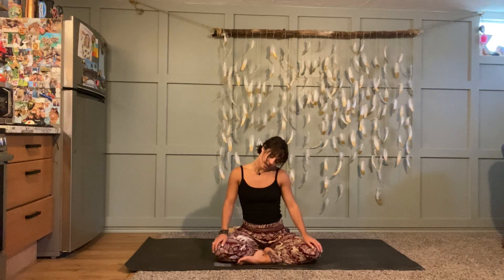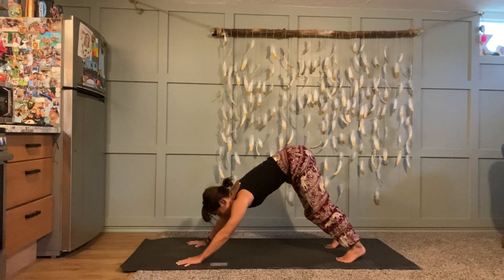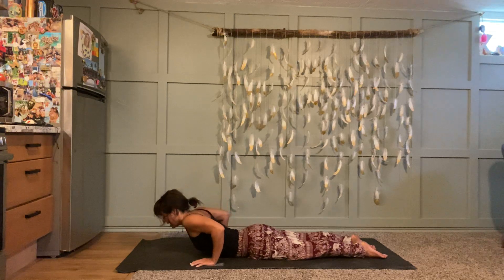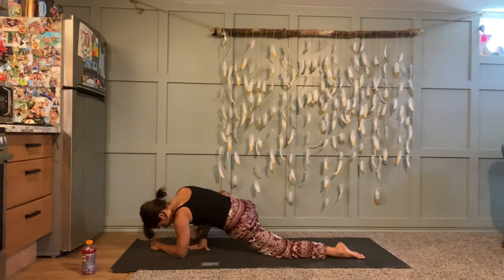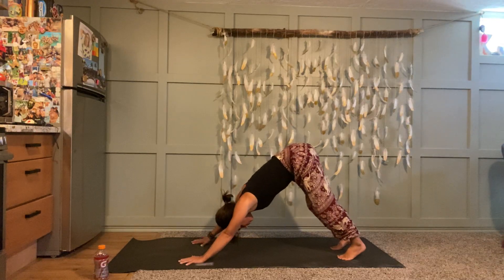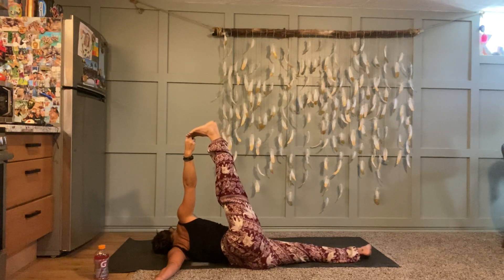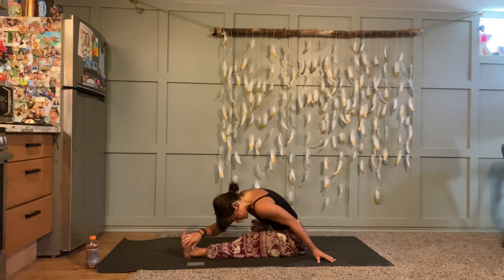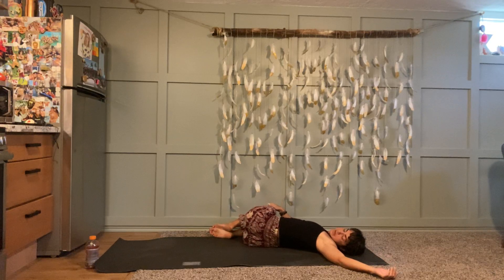60 Minute Slow Flow with Covid Katie :)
A mixed level slow power class to help you reconnect to YOU!